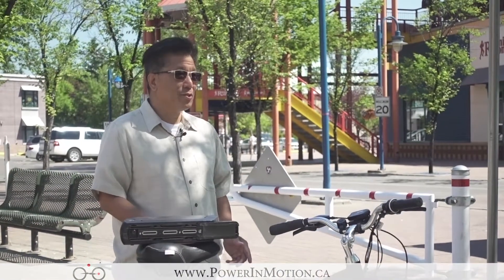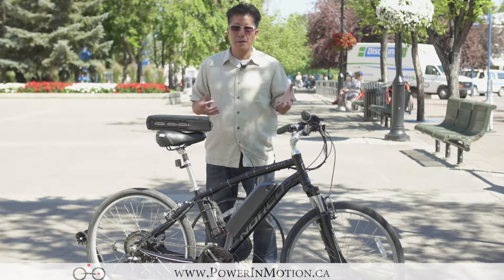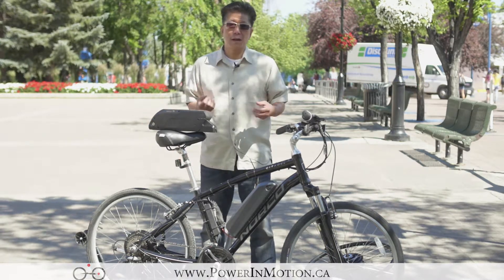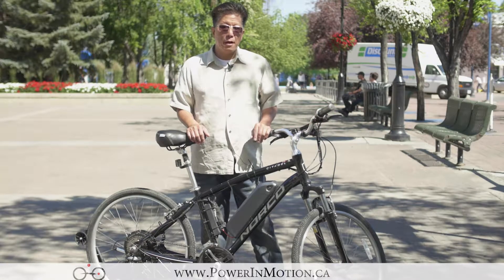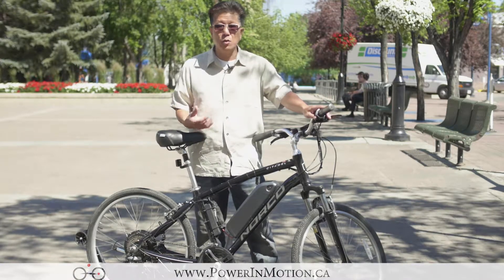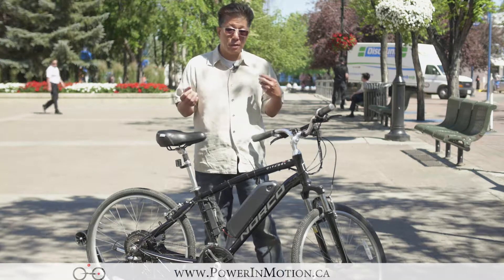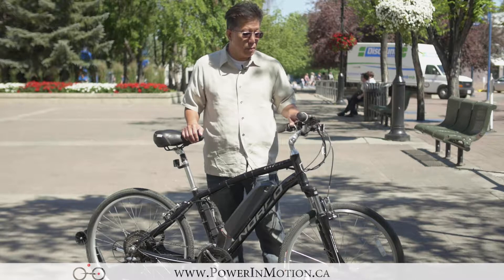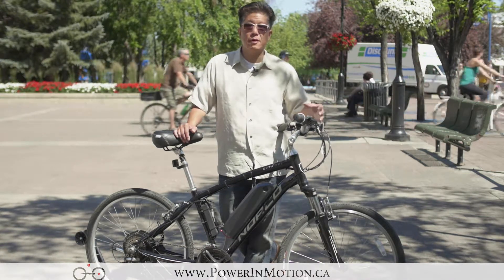Five Main Components of an E-Bike System